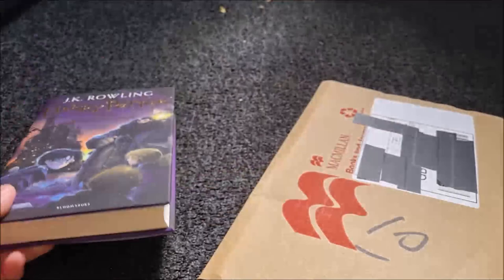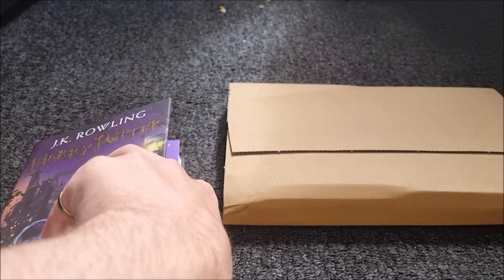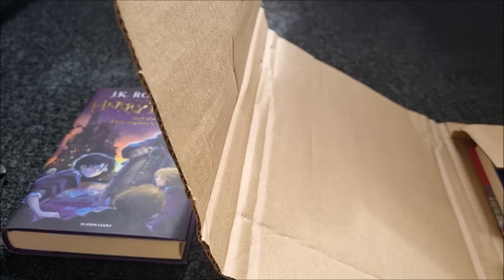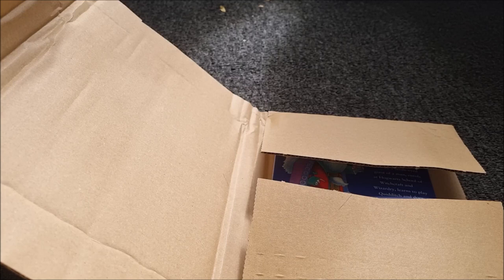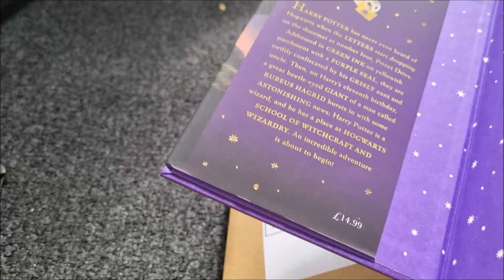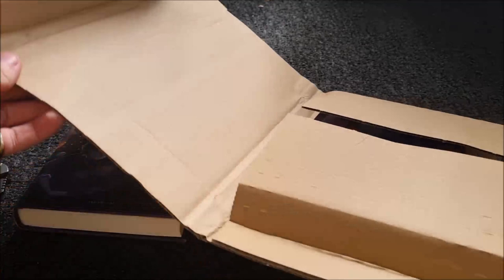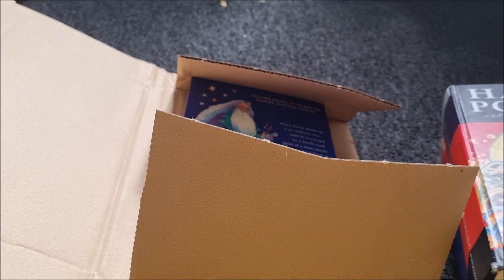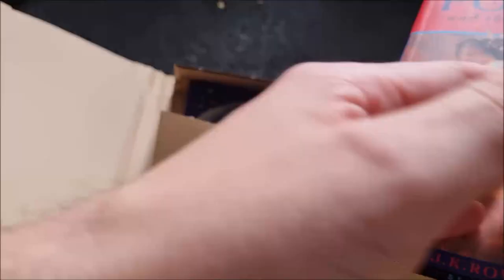UNBOXING Harry Potter 25th Anniversary Edition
This video will show the unboxing of the 25th Anniversary Edition of Harry Potter and the Philosopher's Stone. It will also include the Exclusive Content within the Book.

Link to the 1st Edition Style Book (Pre-order only might not work any more)
Link to Amazon UK looks like I spent an Extra £10 just my luck (£8.49)